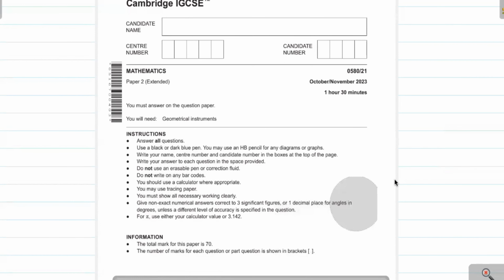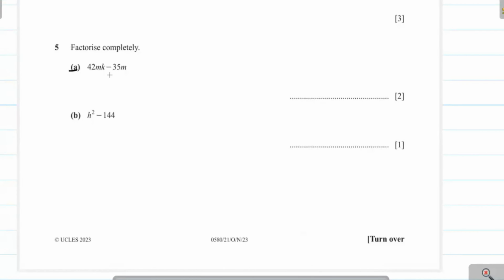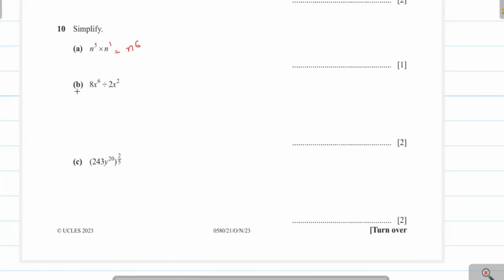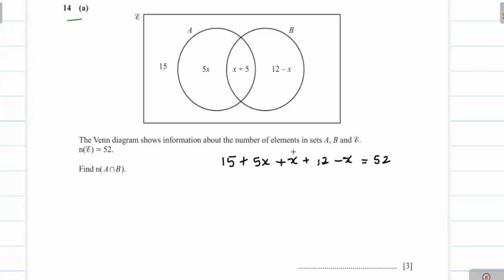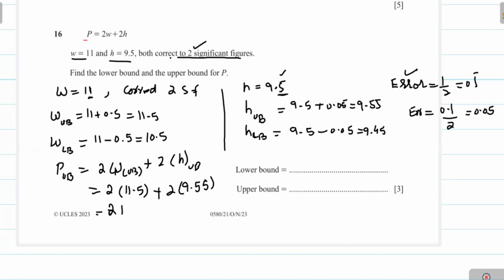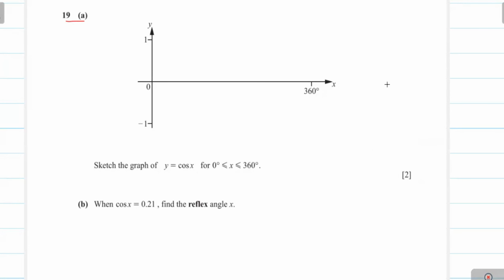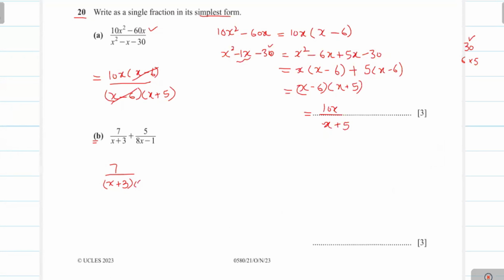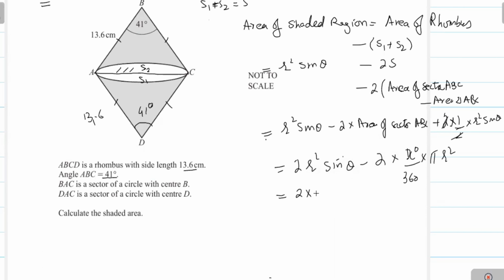IGCSE Math Paper 2 0580/21 October November 2023, 0580/21/o/n/23- Full solution-Extended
IGCSE Maths paper 2 0580/21 Extended October November 2023 full solution
TimeStamp